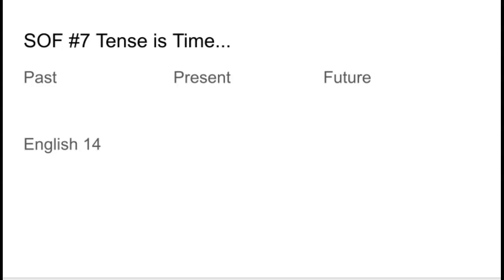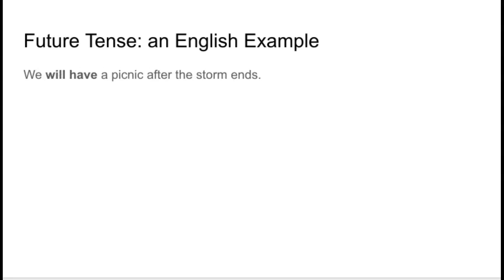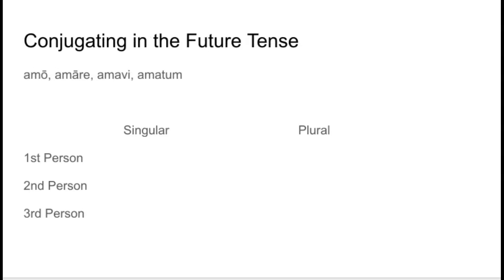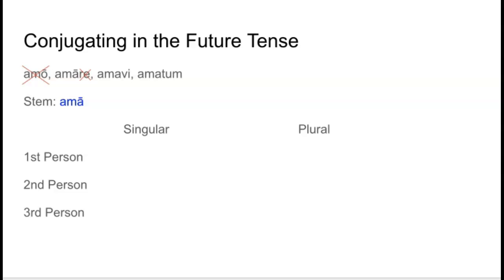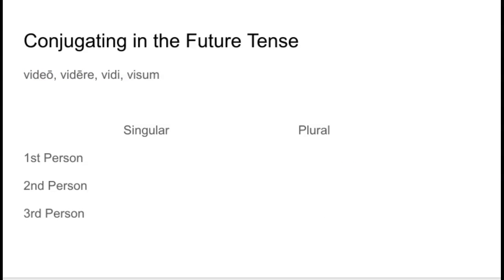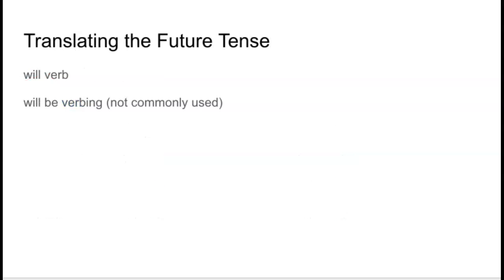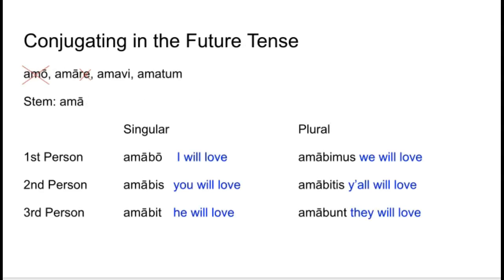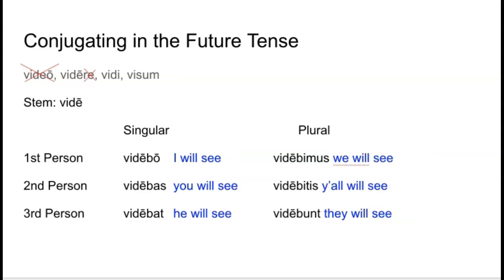Conjugating Verbs in the Future Tense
This video shows how to conjugate 1st and 2nd conjugation verbs in the Future Tense.